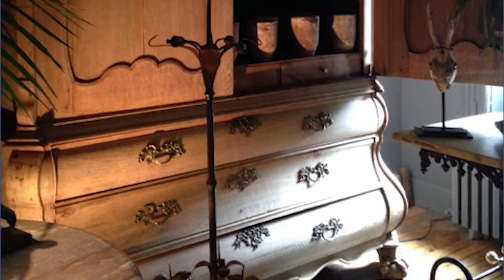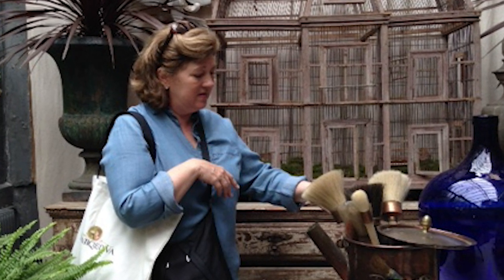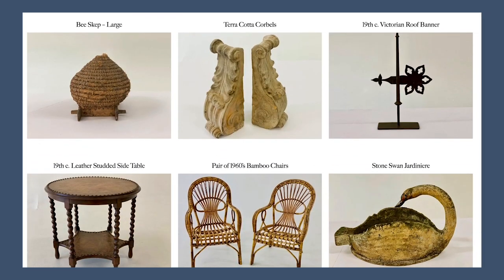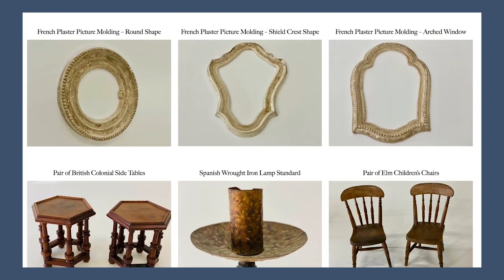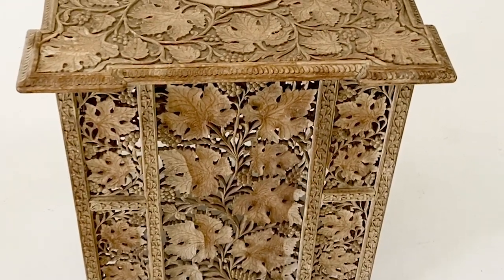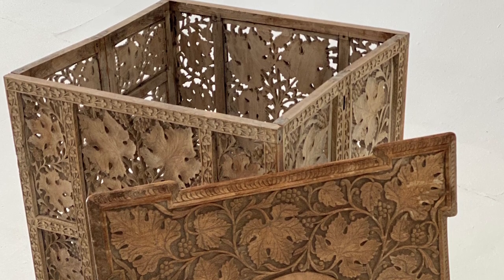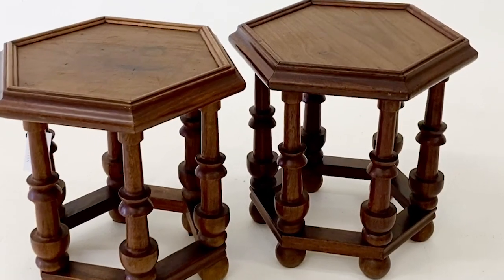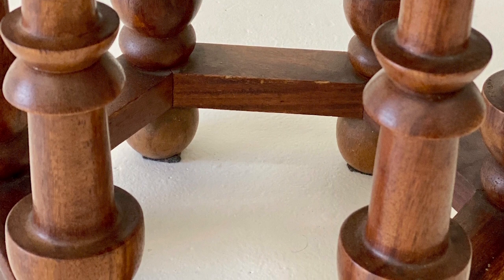The stories behind Susan Shaw's antiques (HOW TO START AN ANTIQUES BUSINESS)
W Road Collection was created after founder Susan Shaw took a spur-of-the-moment trip to Provence. One 20-foot container later, she found herself in the antique business. She's drawn to each piece she sources because of its story, details, craftsmanship, and timelessness taking time to learn how each of these pieces began its journey. From rustic to refined and everything in between.